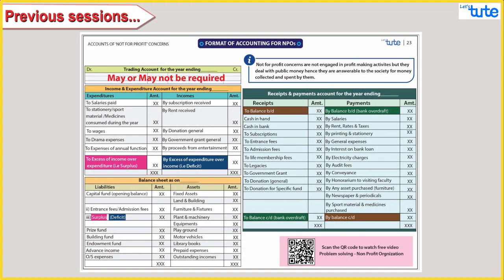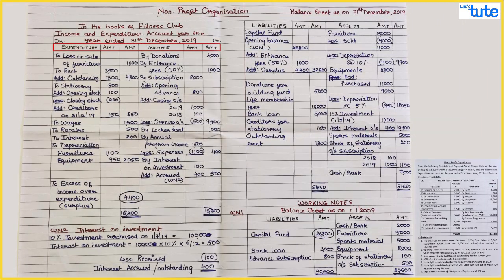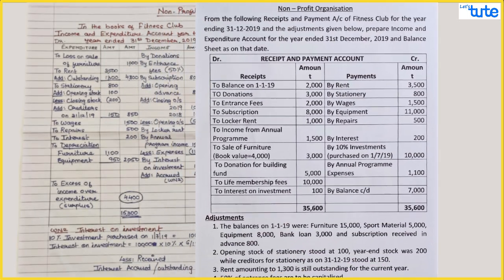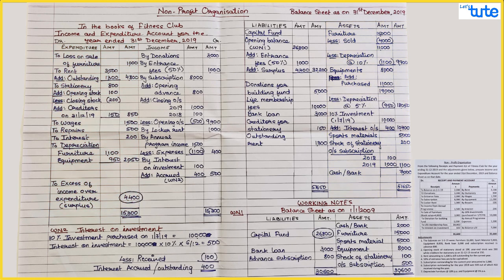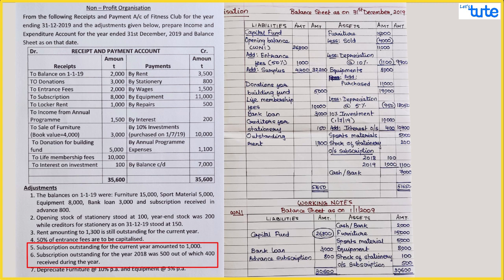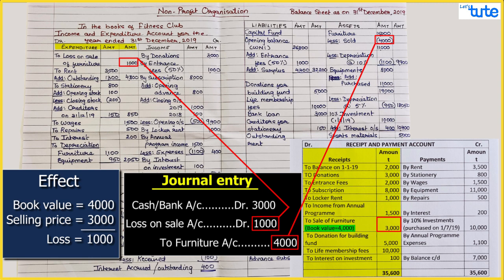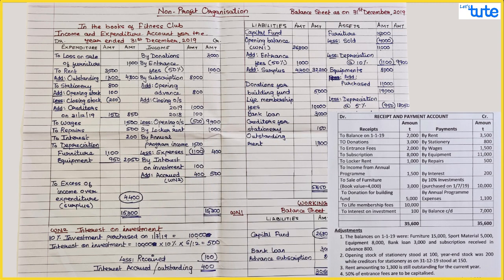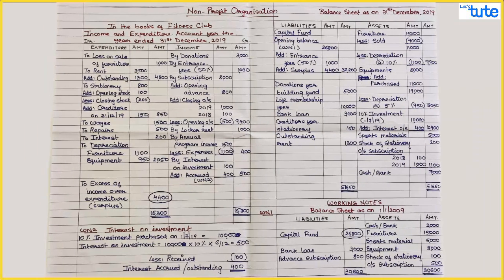Non Profit Organisation (NPO) | Important Tips | Quick Revision | Accounting | Letstute Accountancy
Hello Friends,
This Video includes all the Tips and Tricks that are used while solving Non profit Organization Sums
Revise the entire chapter in one session with important tips and tricks on the accounting of Not for Profit Organization.
These Tips and Tricks can be useful for Students Before Board Exams 2020
Avoid these common mistakes and score full marks.

Useful for Class 12, CBSE, HSC, Foundation, IPCC, CA, CMA, CS and any other who wishes to learn Accountancy

Equipment:

1: Green Backdrop Background YouTube Video Shooting
2: DIGITEK® (DTR 550LW) (170 CM) Tripod For DSLR, Camera
3: Godox SB-UBW Series Octa (SB-UBW120 47'') lights
4: Cellphones TriPod t Adapter For Mobile Phone
5: Aerial Acoustic Foam
6: Travel Adapter
7: AmazonBasics Camera Lens Protective Pouches - Water Resistant
8: AmazonBasics Backpack for Cameras and Accessories

Accessories:

1: SanDisk 128GB SD Card - SDSDXXY-128G-GN4IN
2: SanDisk 128GB Extreme Pro SDXC UHS-I Card - C10, U3, V30, 4K
3: Canon EF-S 24mm f/2.8 STM Lens
4: Spe Tulip 58Mm Flower Lens Hood (Black) For Canon Eos
5: Graphic Tablet
6: Microphone with 20ft Audio Cable
7: Headphones for Home & Recording studio
8: Studio Condenser Microphone

Software:

1: Effects and Cinema 4D Lite: 3D Motion Graphics Using CINEWARE
2: Adobe Photoshop CC for Photographers 2018 Paperback